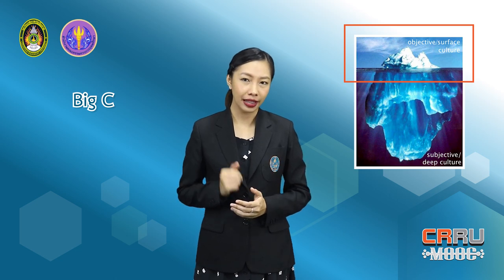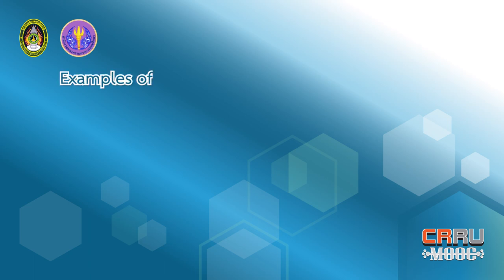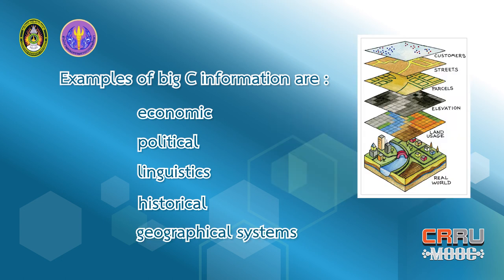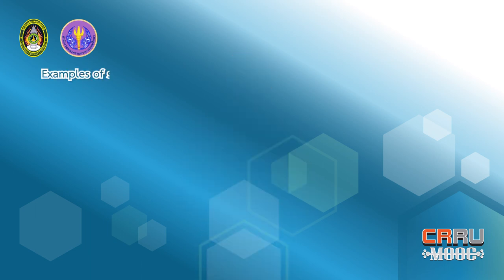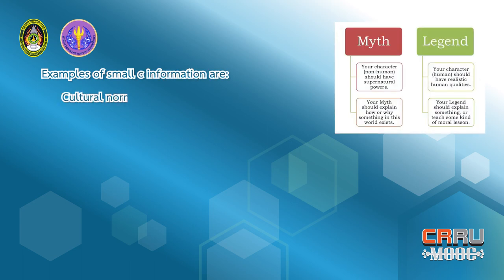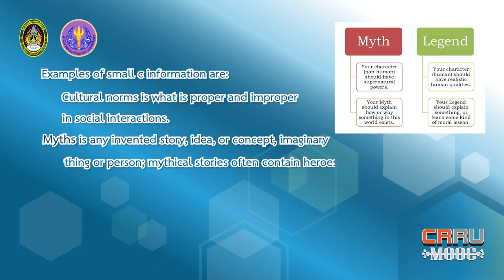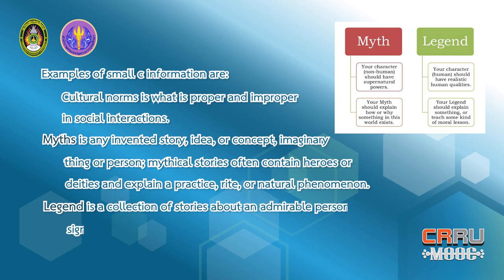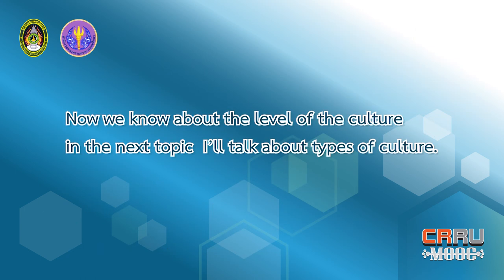Levels of culture